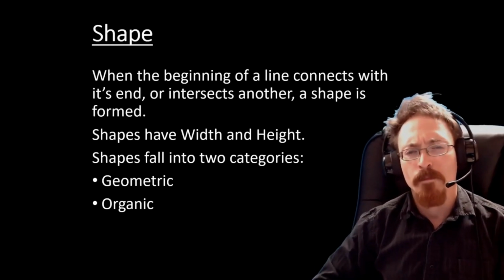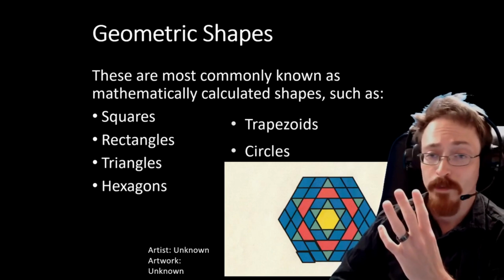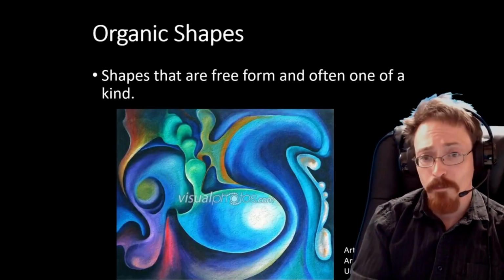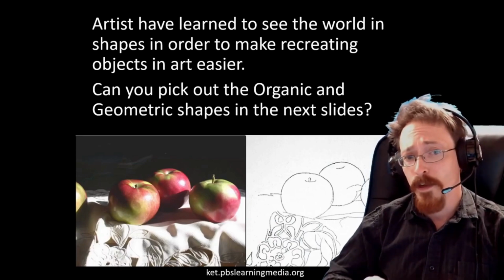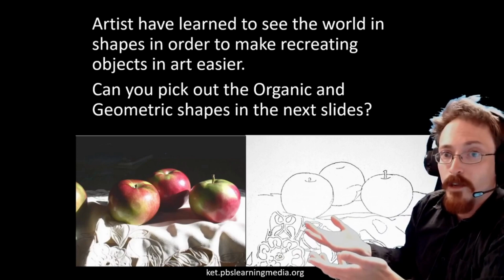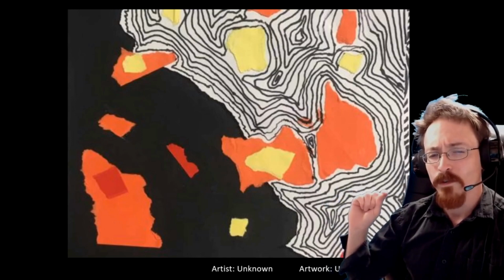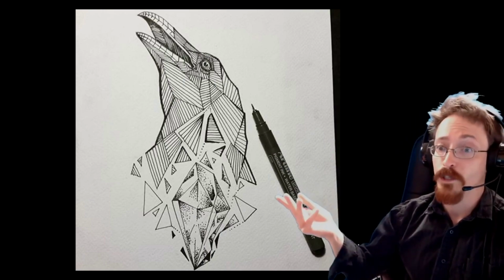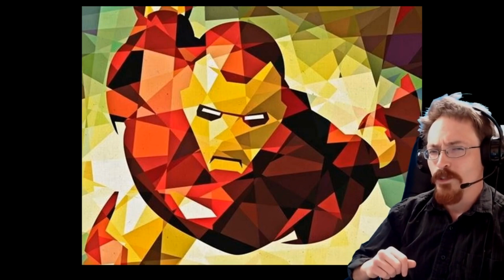Elements of Art - Shape Lecture Presentation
This is the presentation of Elements of Art Shape